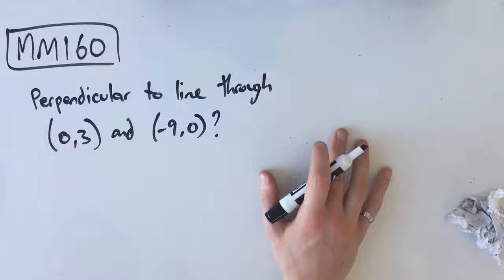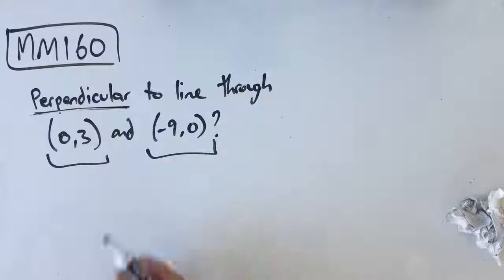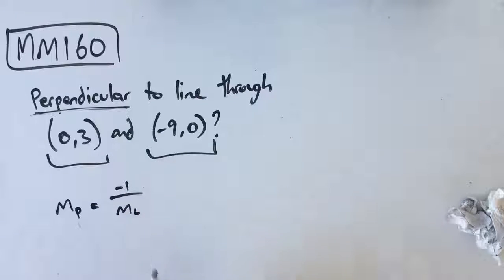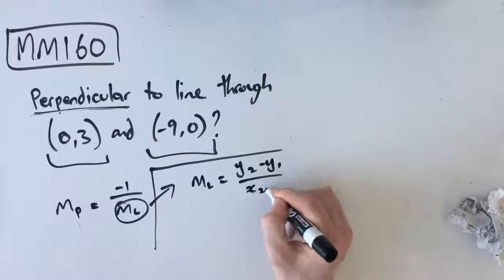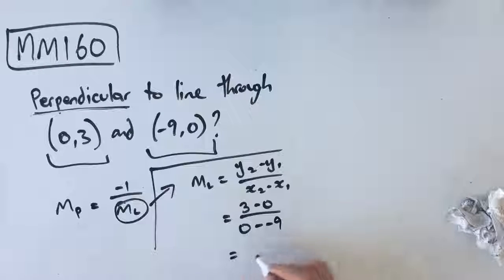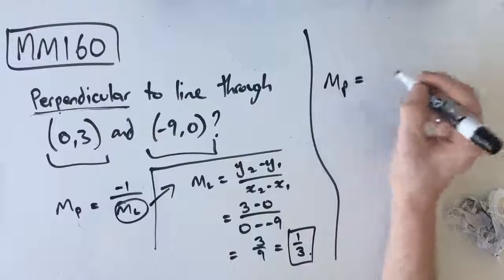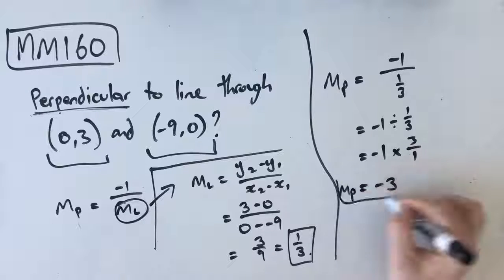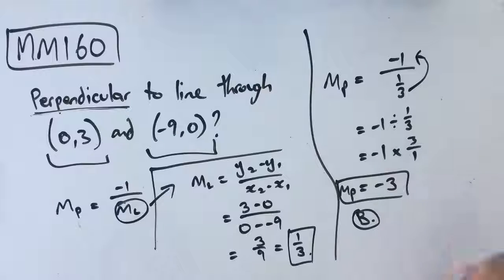MM160 Maths Methods Fortify Study Guide - "How to find the gradient of a perpendicular line"